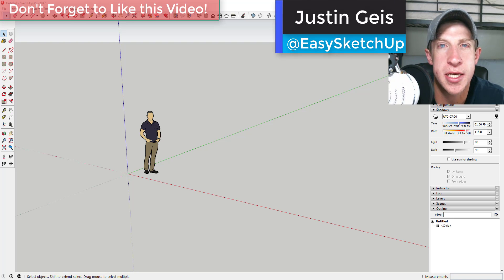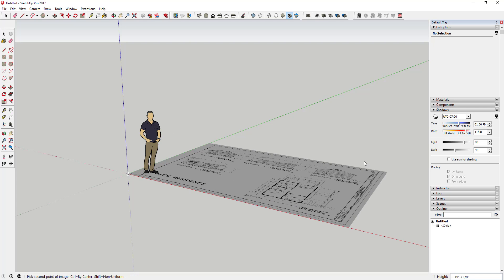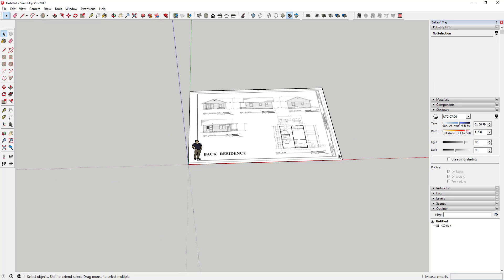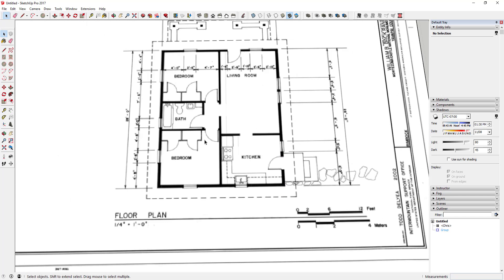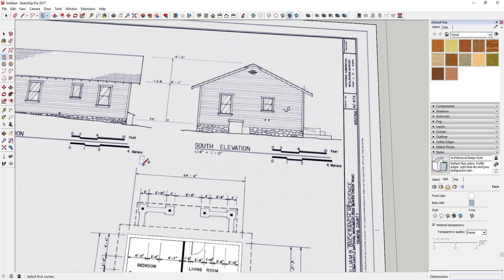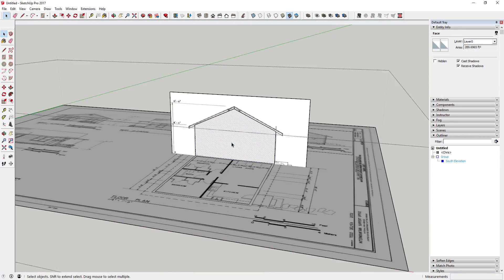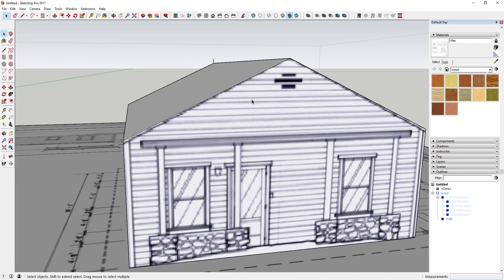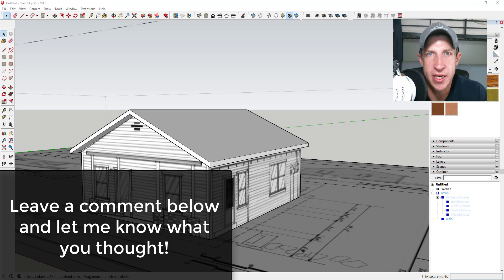Modeling and Texturing from Reference Images in SketchUp (Generate a 3D Model from 2D Plans!)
Learn to create and texture a SketchUp model from reference images in this quick tutorial!

In this video, I’m going to talk a little bit about modeling from a reference image or a reference plan. This can be especially useful when you’re trying to recreate plans and layouts from old drawings, sketches, or other images. This is an excellent workflow for generating a 3D model from a 2D plan.
This is a great way for an architect to bring conceptual versions of buildings into their models as well.
In this case, I’m going bring in an old plan that I found on the internet by importing it as an image, by going up to the file, import menu option.
Place the image by clicking once to set a base point, then a second time to finalize placement.
Once you’ve set your image, you’re going to want to set the proper scale. You can do this by using the tape measure tool. Use the tool to measure the distance between two set points, then type in a new distance and hit the enter key to re-size your model.
Once you’ve got your model scaled, you can do a couple different things.
First of all, if you want to, you can just model on top of your image. Anything you draw will now be to scale, since you resized your image to be to scale.
You can use this to just set a floor plan and extrude it to 3D if you want, or you can break the image up into a couple different groups. Once you do this, you can use the images to model the exterior of the building.
One of the other benefits to doing this this way is that you can actually use the images as textures in your model. This can be beneficial for helping you place things like windows and textures on your image, or you can also use it as your final, complete model.